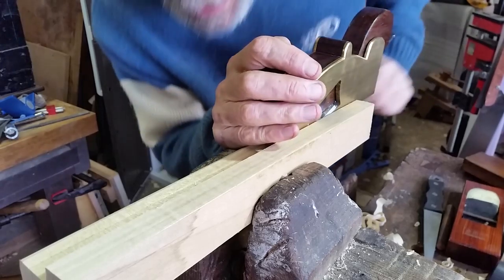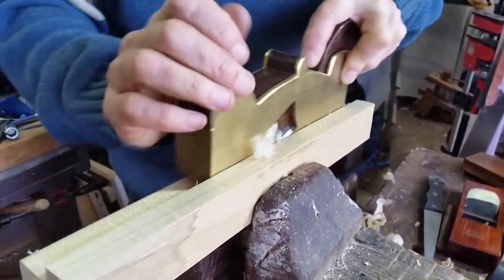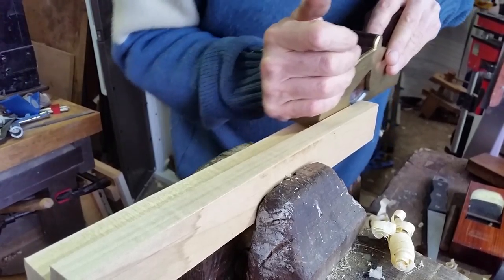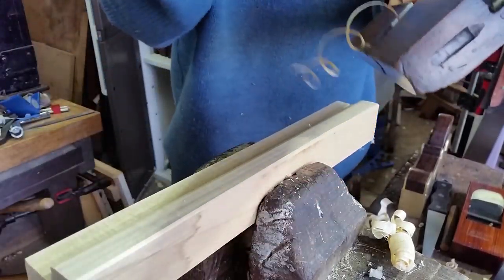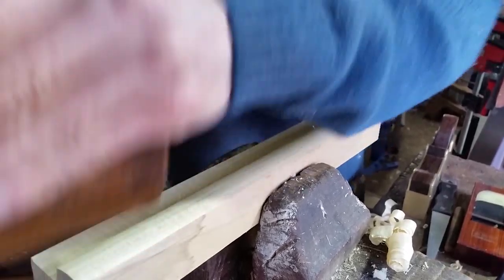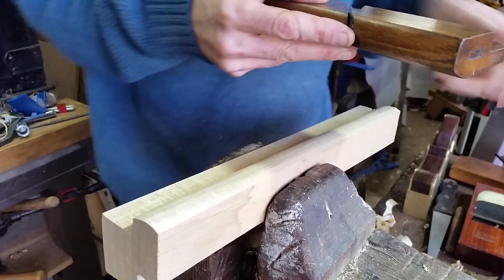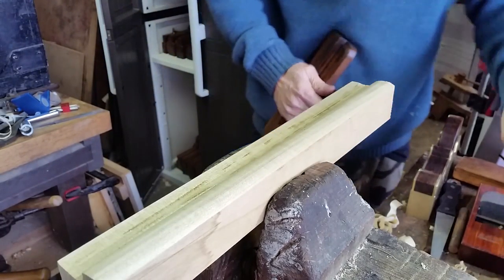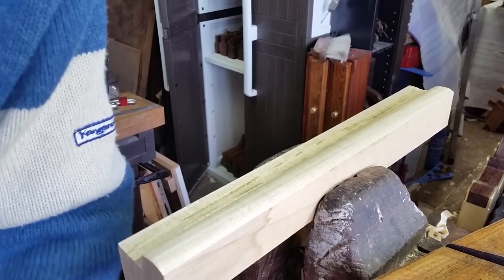Shoulder....Hollow and Round Test